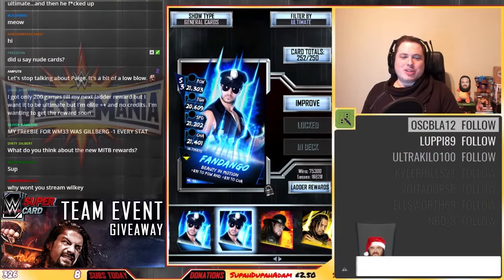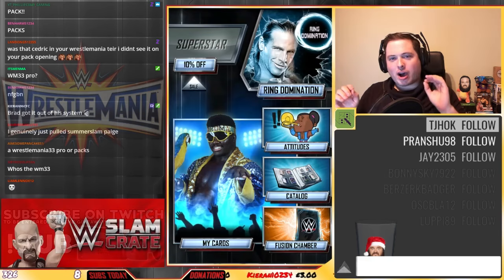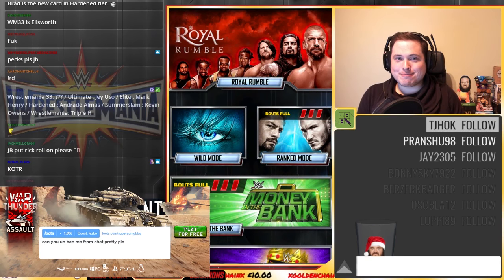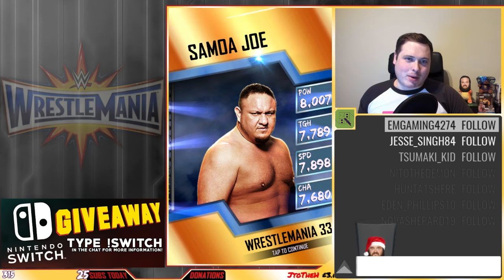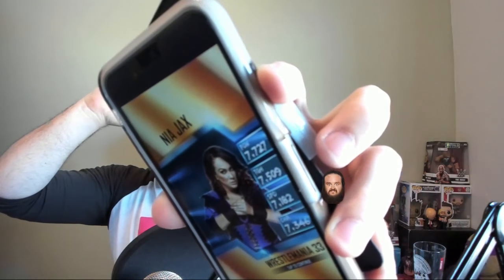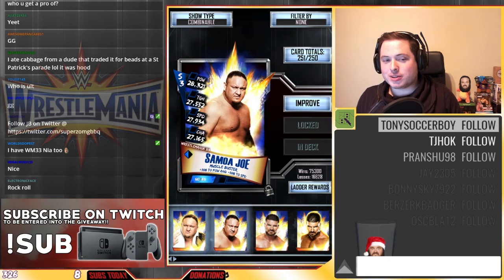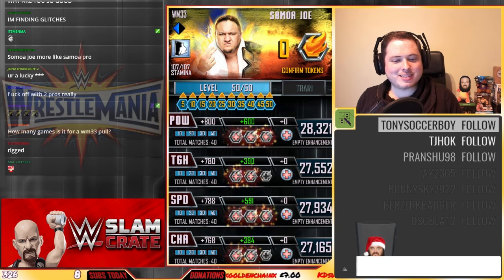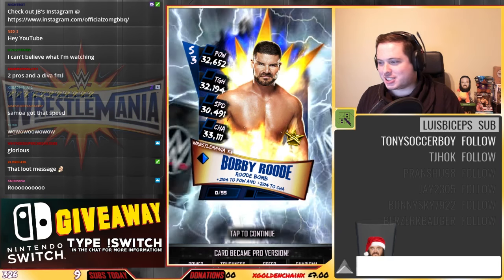I GOT A WRESTLEMANIA 33 PRO! 2 INSANE EARLY PULLS!! HBK DOMINATION! | WWE SuperCard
BEST.
START.
EVER.